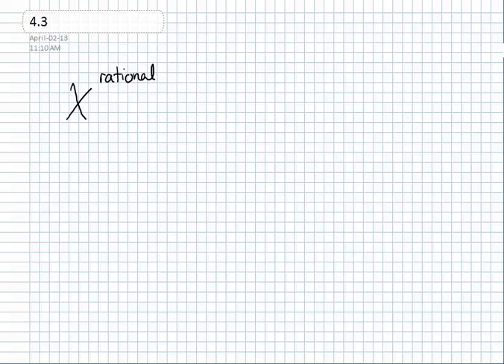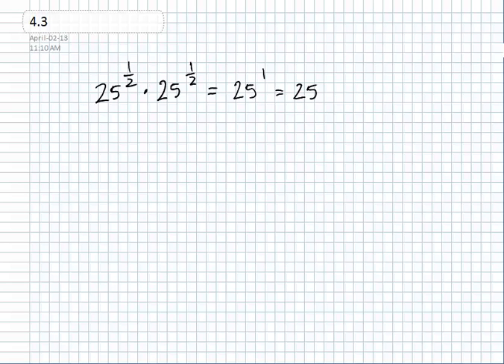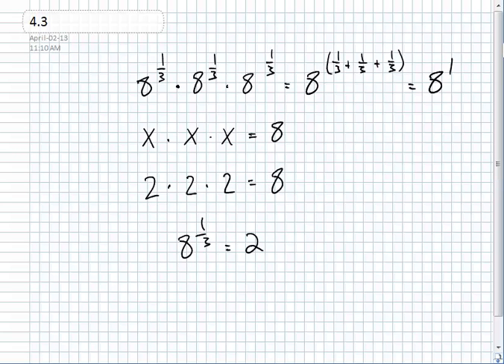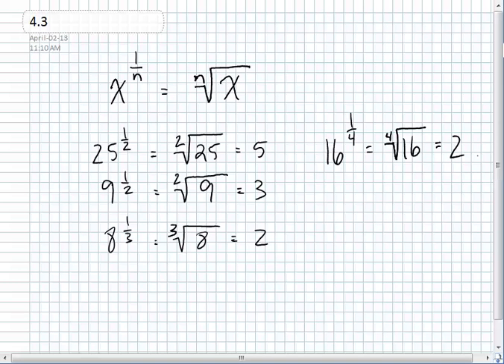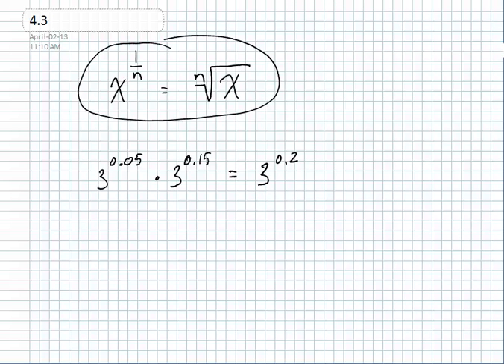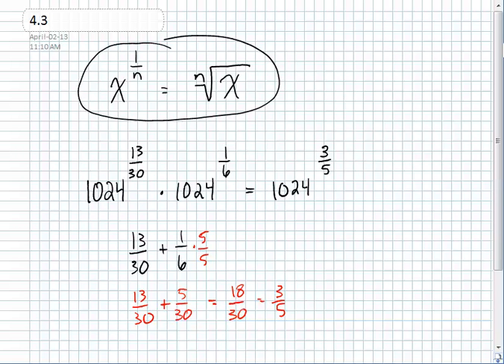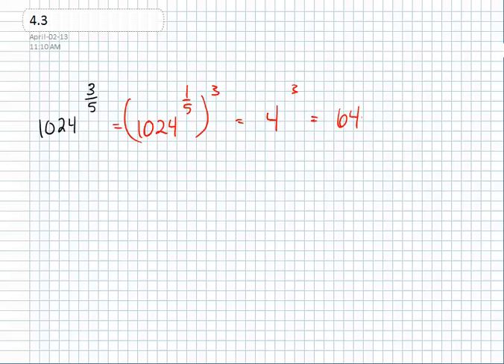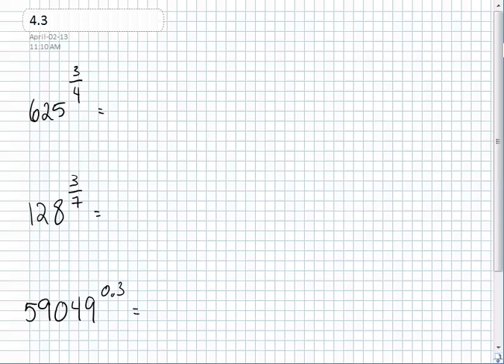FMP 10 4.3